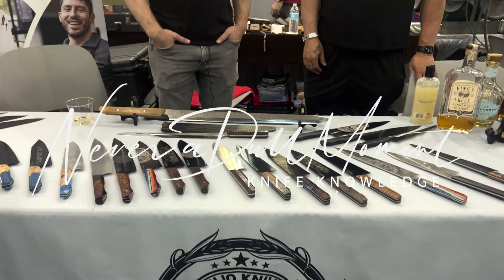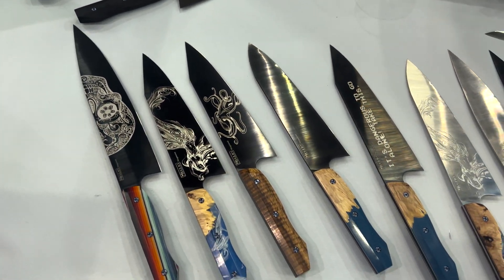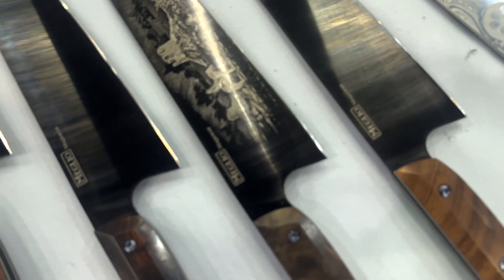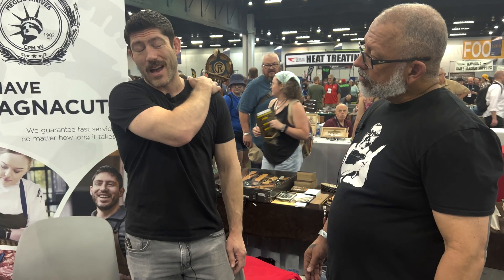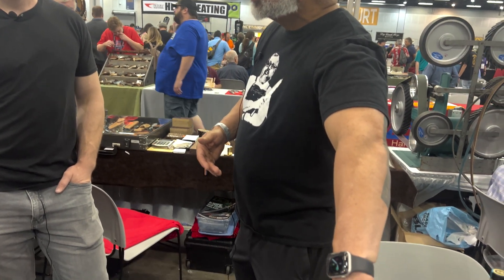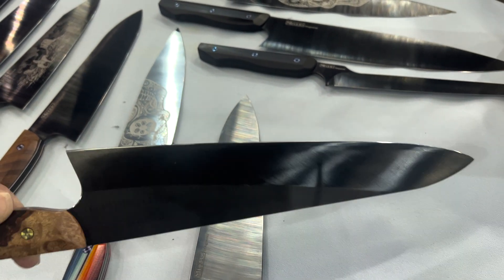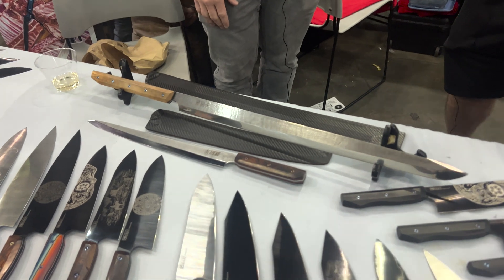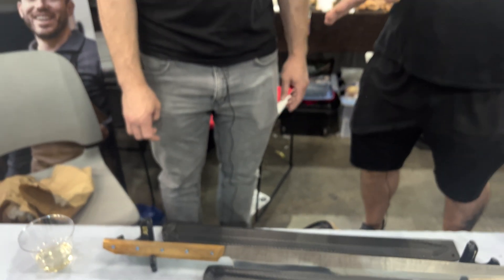Blade Show 2023 - Meglio Knives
More from the 2023 Blake show. We caught up with Brandon. He took us through their process and the types of steel they're using. He has a background in tactical training as well as martial arts. He brings his knowledge and love of metallurgy into his kitchen knife making skills.

[Meglio]: (Italian) better or best
|Pronunciation: "mel-ee-oh"|

The biggest problem knife owners have is their blades dull after minimal use. Often times these blades will chip or break, and an overwhelming majority overpay for a product where the quality of the materials used are questionable. Ready to change the standard?

CEO and founder Brandon Hampton has been developing blades for the culinary world & military for well over a decade. There is no question we err on the side of innovation. Our whole business is built around sourcing, creating, and using the best possible materials. As new materials and technologies adapt or are created, we are the first to adopt them into our operations. We use cutting edge technology to provide our consumers with blades made out of the best materials possible and will continue to do so with the evolution of technology and science. Every item that leaves our facility is hand made and quality controlled.

Currently, we use PM (Particle Metallurgy) grade steels. PM grade steels outclass traditional hand forged steels because there is a better distribution of the individual elements in the makeup of the material. When it comes to steel, you’re looking for HRC (hardness), toughness, and abrasion resistance. The hardness determines how sharp a material can get while the toughness affects how easily it will chip or snap on you. Abrasion resistance dictates how hard or easy the steel is to sharpen. With PM grade steels you have a product with a very clean uniform structure, and no fracture or green lines. PM grade steels allow you the possibility to heat treat consistently to the same standard to be very hard and very tough, have a very sharp edge that will maintain, and accrue an extreme resistance to chipping or breaking. There is currently no steel that outperforms the PM grade steels we have that is readily available.